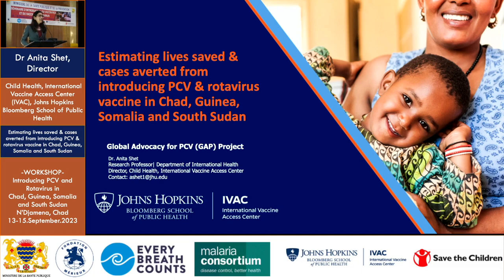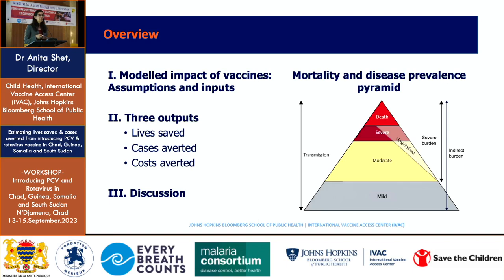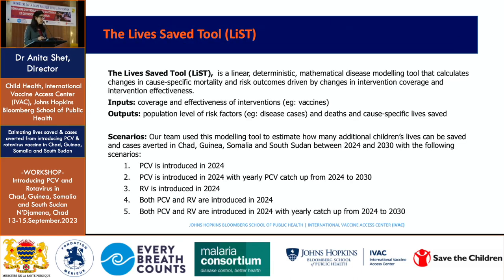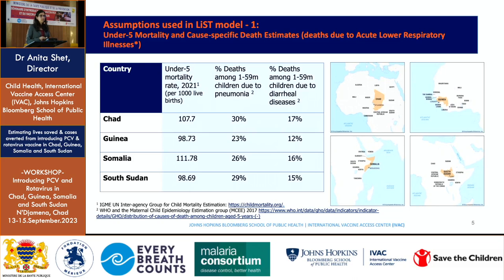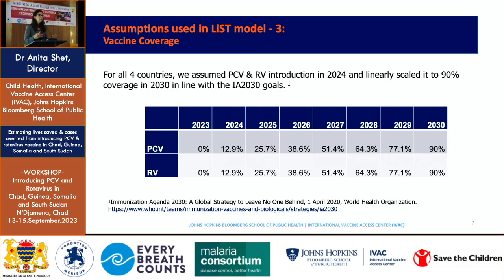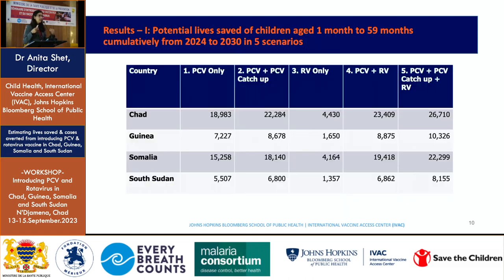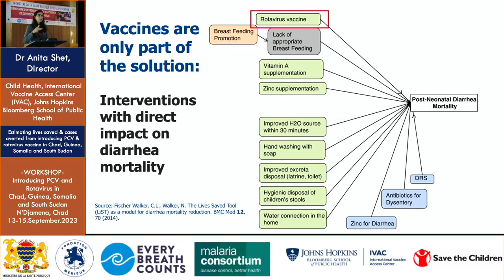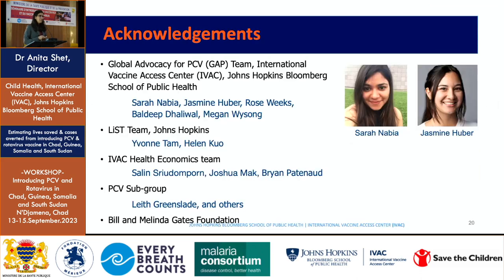Dr Anita Shet